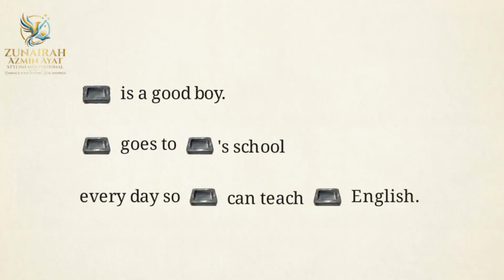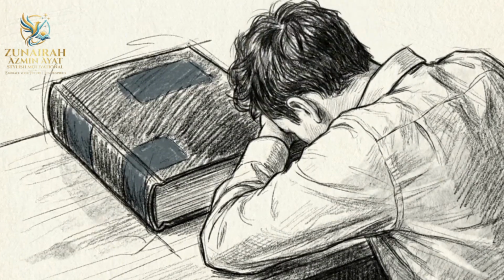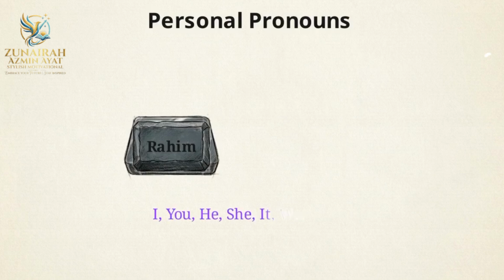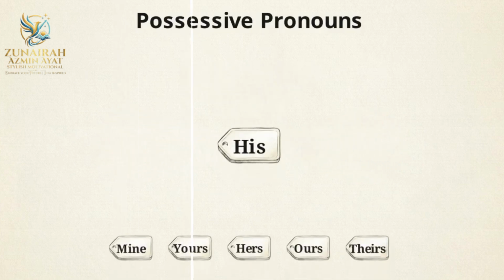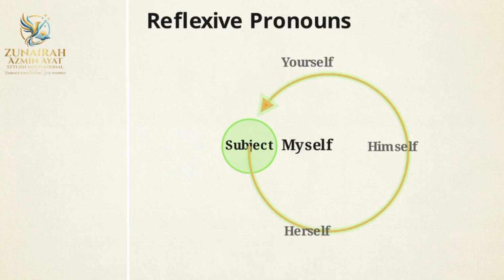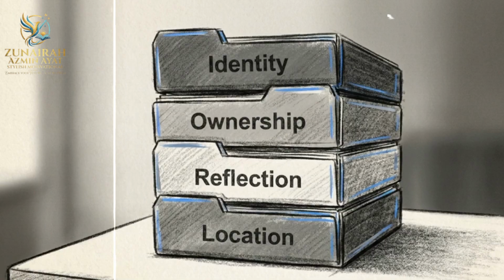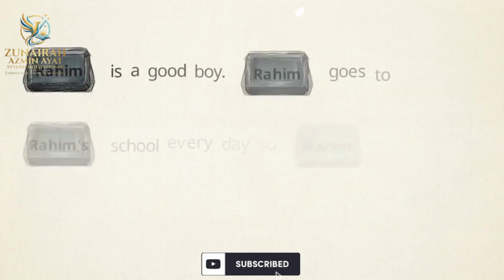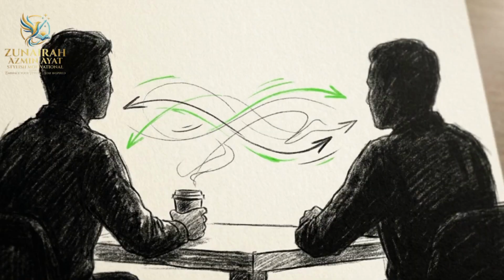What is a Pronoun? | 8 Types of Pronouns Explained with Examples | English Grammar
In this video, you will learn everything about Pronouns in English grammar in a simple and easy way.
We cover: ✔ What is a pronoun
✔ Why pronouns are important
✔ 8 types of pronouns with examples
This lesson is perfect for students, beginners, and anyone who wants to improve their English grammar skills.
📌 Topics Covered:
Personal Pronouns
Possessive Pronouns
Reflexive Pronouns
Demonstrative Pronouns
Interrogative Pronouns
Relative Pronouns
Indefinite Pronouns
Distributive Pronouns
Watch till the end to understand pronouns clearly!